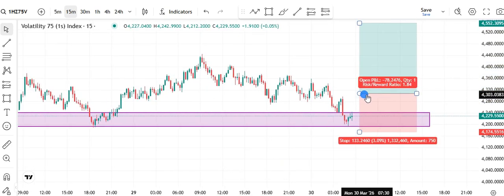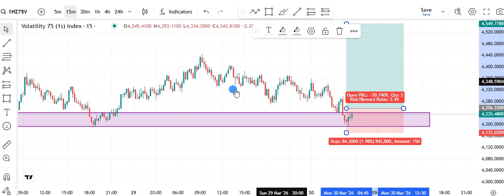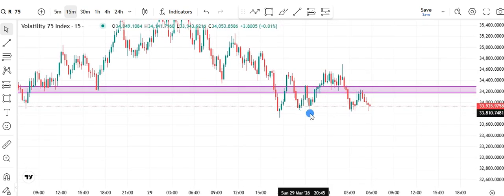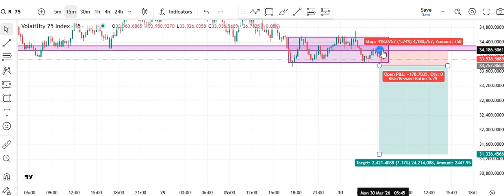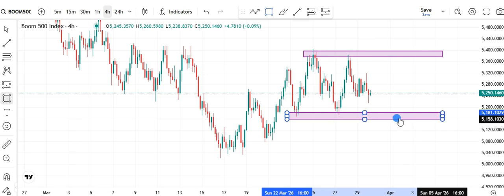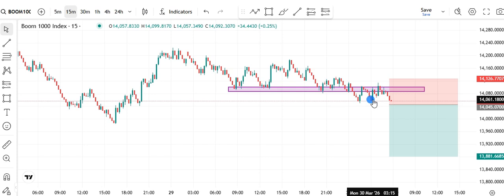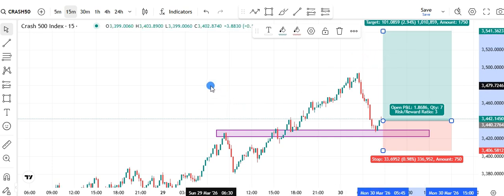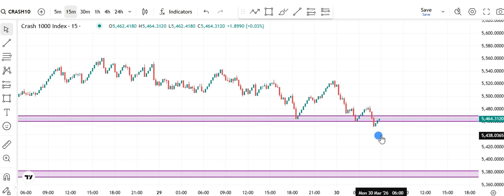Synthetic Analysis: VIX75, Boom & Crash | Market Breakdown